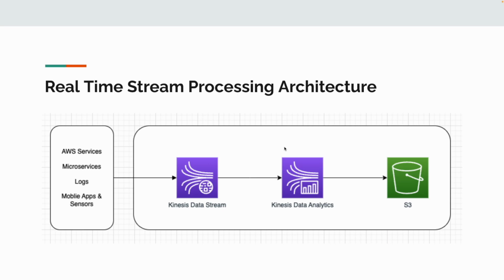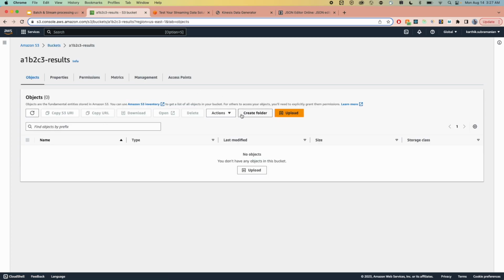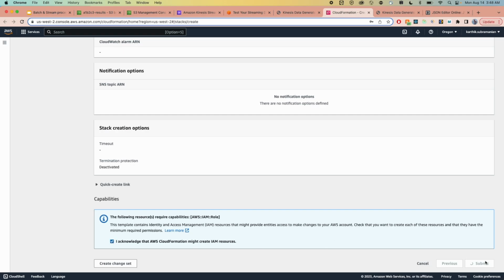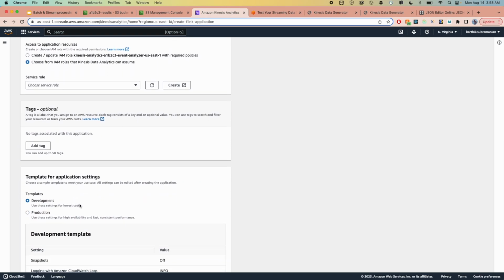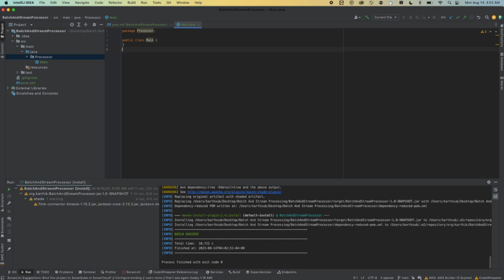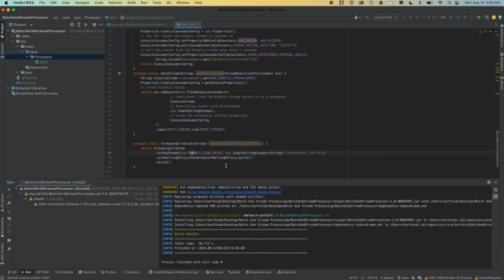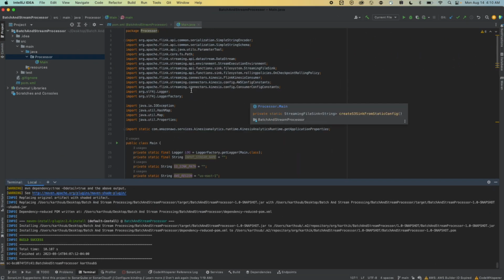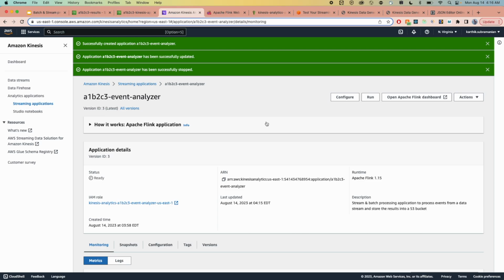Batch & Stream processing using Kinesis Analytics - Part 1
This video shows how to setup a real-time stream processing architecture using Kinesis Data Stream, Kinesis Analytics (Flink) & S3.